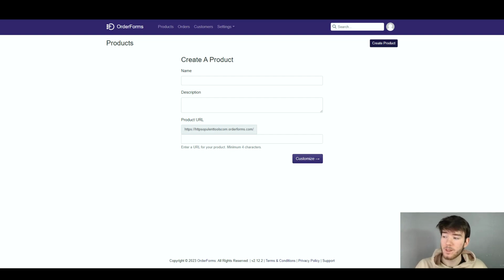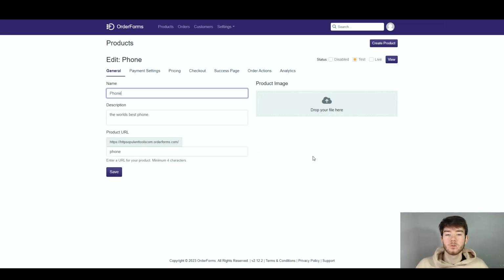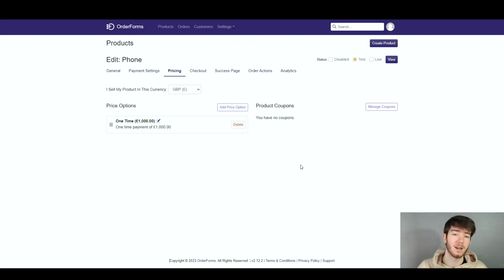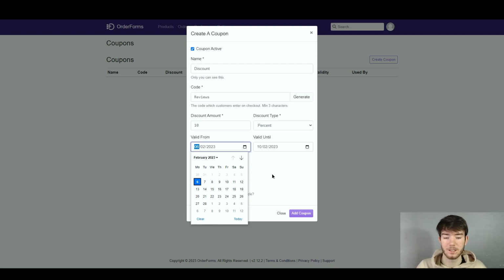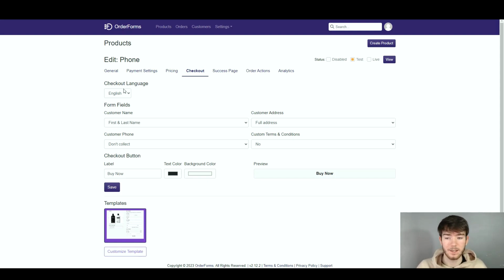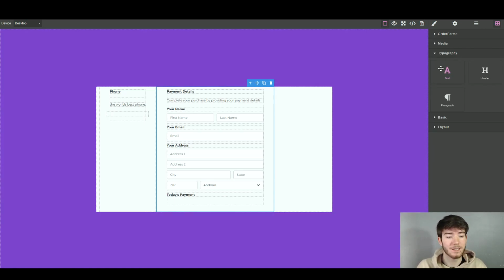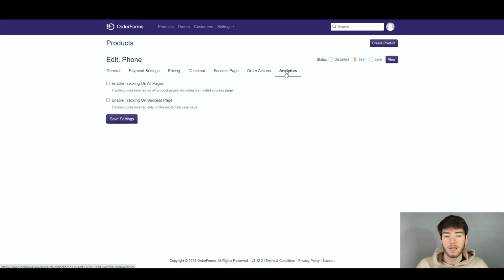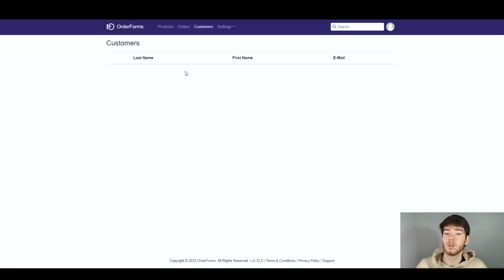Orderforms Review - Unlock the Power of Orderforms Now!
Orderforms  Review: Ready to see the power of Orderforms ? I'll be showcasing all the things you want to discover about Orderforms in this Orderforms  review!

In this Orderforms review Ill be answering the following questions:
1. What is Orderforms and what does it do
2. How does Orderforms work
3. The pros and cons of using Orderforms
4. Who should use Orderforms ?
5. How to get started with Orderforms

🕐Chapters🕐
0:00 Orderforms Review
0:10 Orderforms Discount
0:20 Exploring Orderforms Dashboard
0:40 What is Orderforms ? Answered
01:50 Pro's and Con's of Orderforms
06:00 Getting started with Orderforms
06:30 Who is Orderforms for?

Orderforms is an online order form creator that allows you to quickly and easily create custom order forms for your business. With Orderforms you can customize the look and feel of your order forms, add product options, set up payment methods, and more.

Orderforms offers a free plan for up to 5 forms and up to 10 products per form. The paid plans start at $9.99/month and go up to $59.99/month for unlimited forms and products. All plans include access to the Orderforms app, support, and updates.

The pros of Orderforms include its accessibility, affordability, user-friendly interface, and ease of customization. With Orderforms, you can quickly create custom order forms that look professional and are easy to use. It also integrates with payment gateways such as PayPal, Stripe, and Authorize.net.

The cons of Orderforms include its limited features, lack of customer service, and limited customization options. While Orderforms does offer basic customization options, it doesn't provide the same level of customization as other order form creators. Additionally, customer service is limited and only available through email support.

My Orderforms conclusion is that it is a great choice for businesses that need a simple and